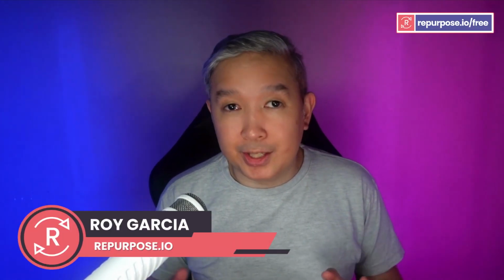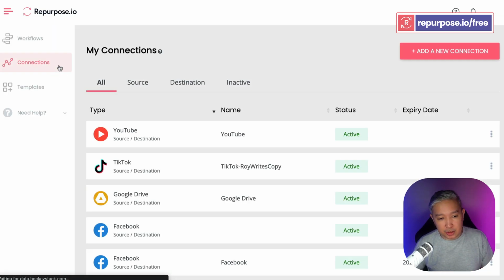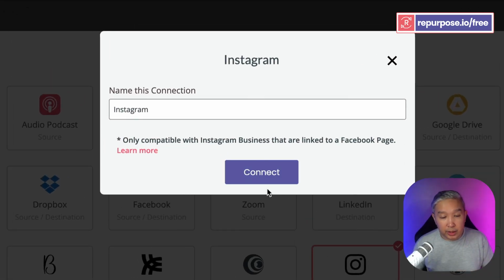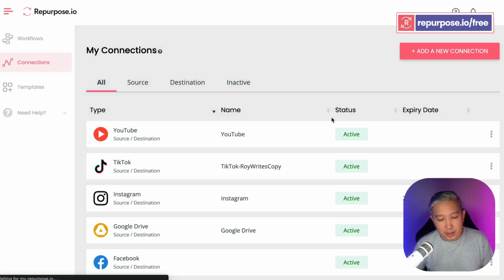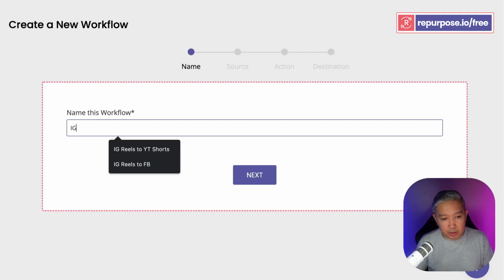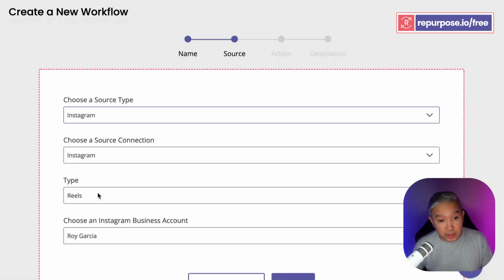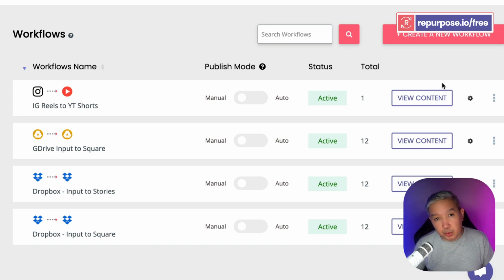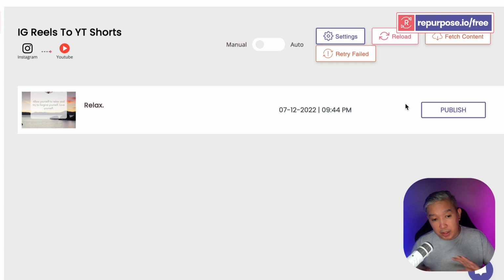IG Reels - Instagram Reels as a Source on Repurpose.io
Just when you thought you couldn't get any better. IG Reels - Instagram Reels is now a source inside Repurpose.io.

Here’s how.

00:00 Intro
00:06 Set up an Instagram connection
00:34 Set up a Workflow
01:05 View Instagram Reels Content
01:20 Reminders concerning Instagram Accounts

Anytime you upload your IG Reels, your content is sent to all your social media channels like TikTok, YouTube Shorts, and Facebook. That's repurposing efficiently with Repurpose.io.